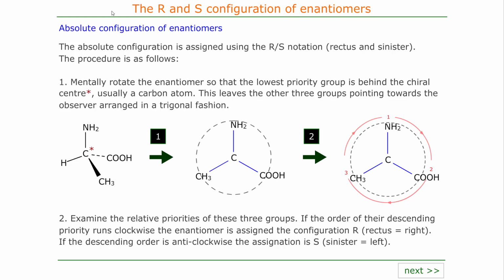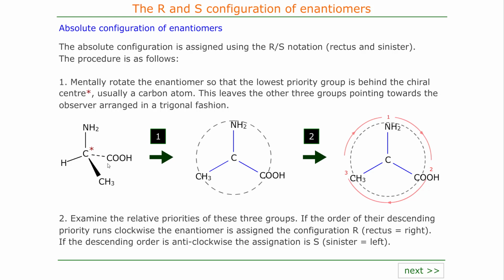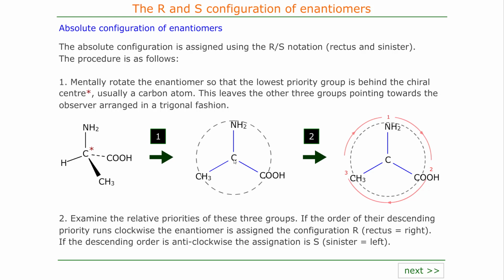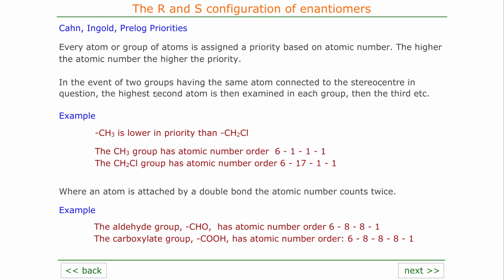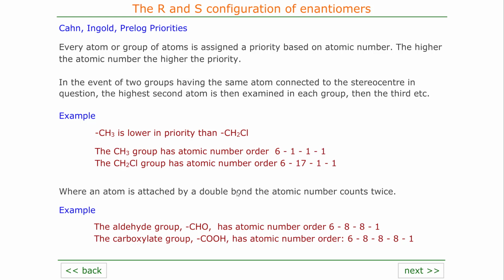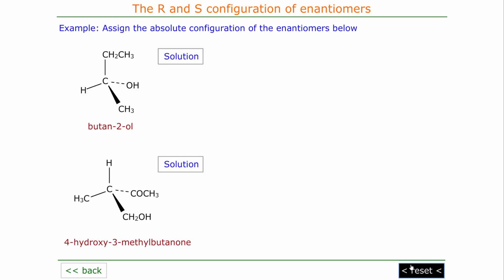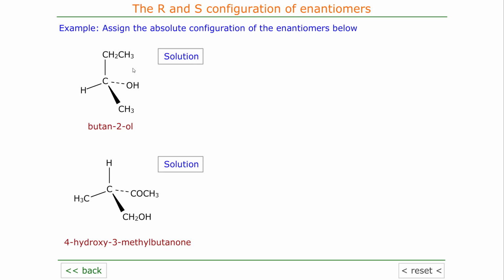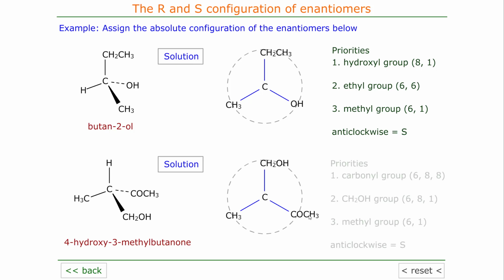RS assignment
How to assign R and S configuration to chiral centres